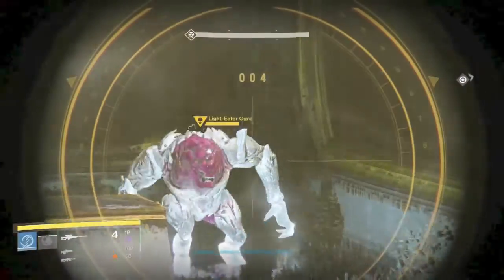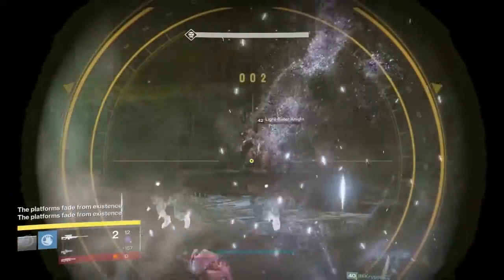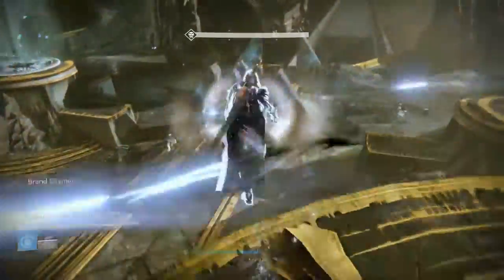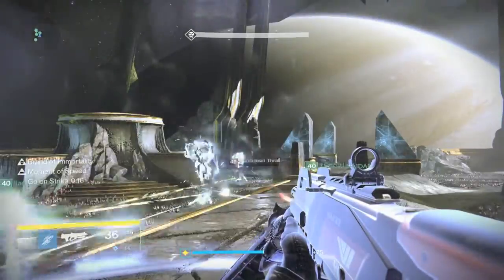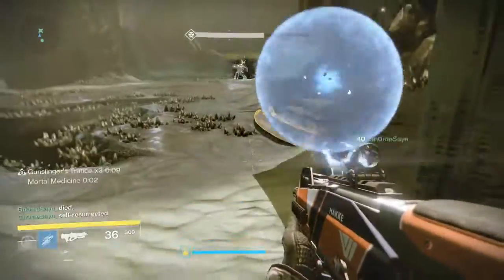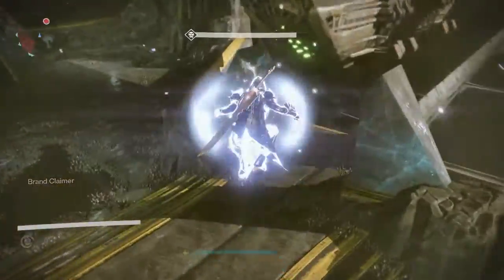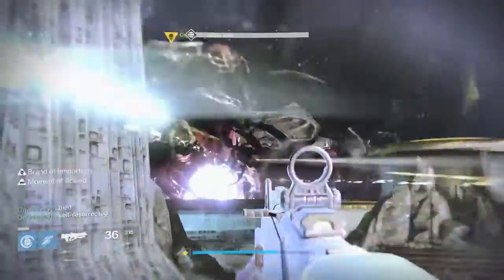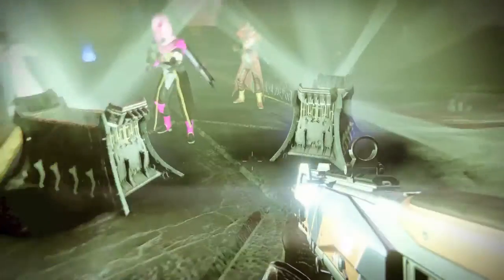Destiny - Oryx Challenge Mode Strategy Guide and Rewards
Took me a while to get around to posting this, my bad. Oryx is this weeks challenge. Your team must detonate all 16 orbs at once. You must take Oryx's health from 100 to 0 in one swoop. Upon completion you will get the 50th calcified fragment, a ship, and some 320 or 310 gear.